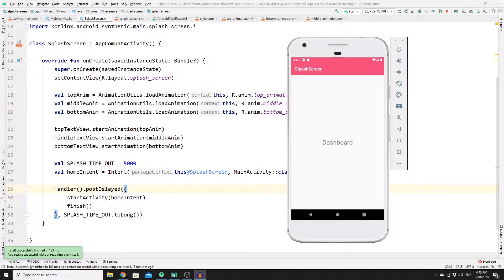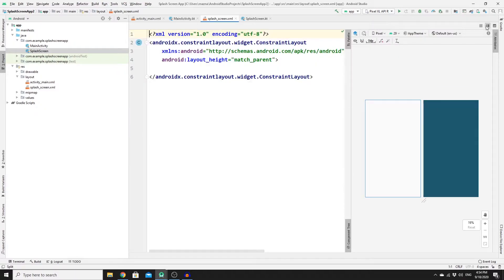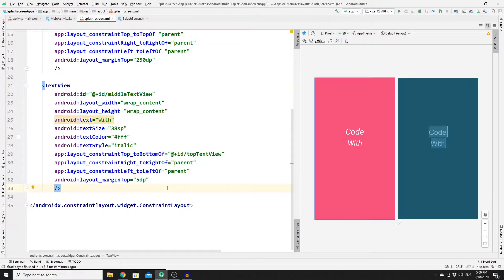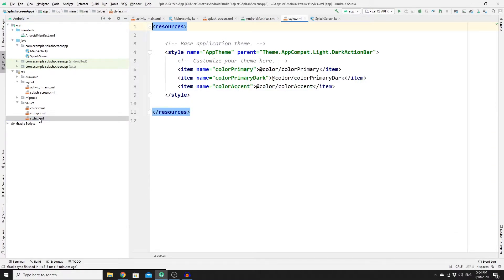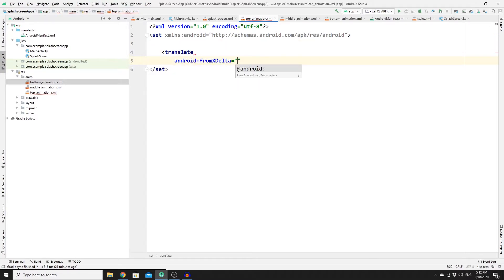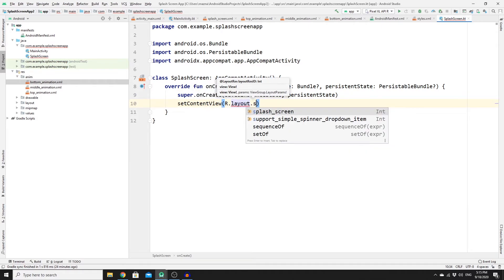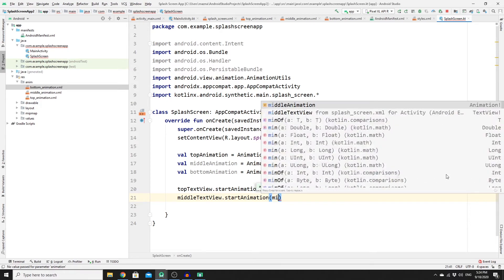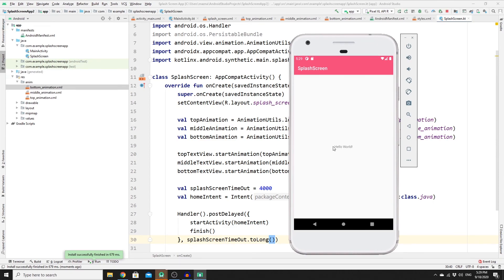Splash Screen with Animations in Android Studio [Kotlin 2020]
In this tutorial, we will create a modern splash screen with animations in android studio using Kotlin. Our splash screen will contain three texts that would be animated with three directions; top animation, bottom animation and center animation. Then, our splash screen layout or activity will stay for few seconds then it will get directed to the home activity. It is important to use splash screen in any apps because its the first screen in android apps that used for the branding and to put some time to load the main screen in database-driven projects.

In this video tutorial, you will learn the following topics:
► Create new activity for the splash screen
► Make the splash screen layout full screen.
► Animate TextView in the splash screen
►Redirect the splash screen to home activity